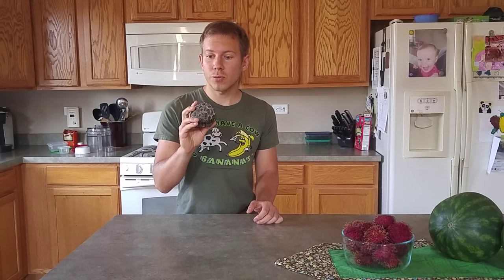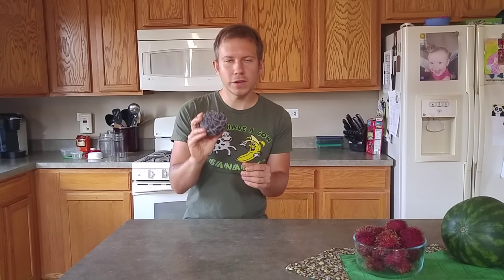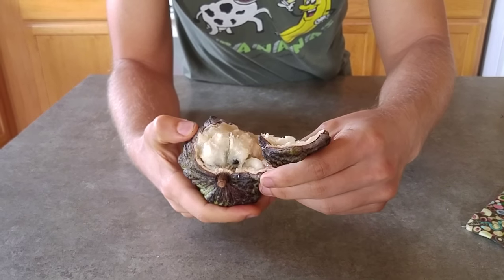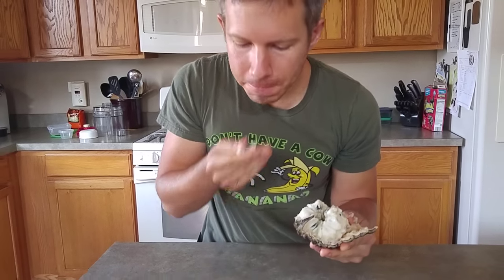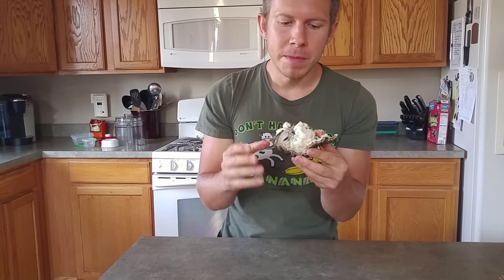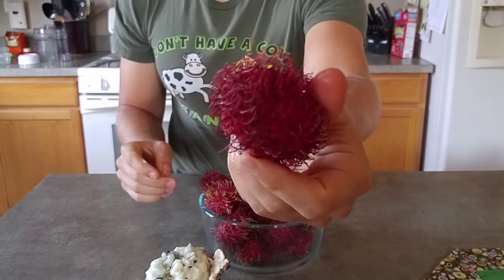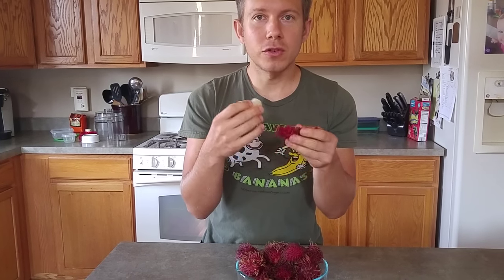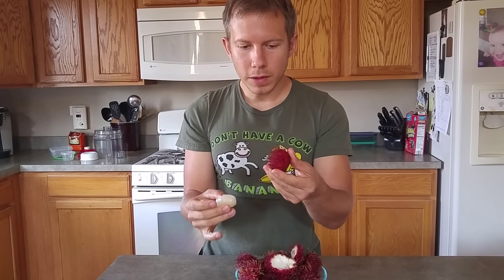Exotic Fruit Finds In Illinois: Sugar Apple and Rambutans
I got these at a place called, "Peter Rubi" in Plainfield, Illinois.  Definitely one of my favorite produce stores in Illinois, highly recommend.

Check my salad dressing book at:

 Fruitandstrength.com